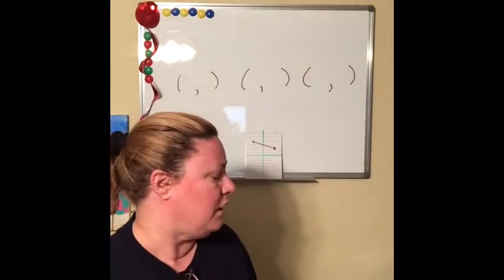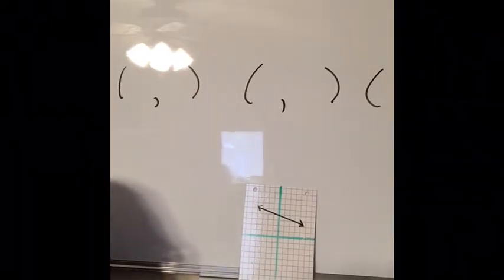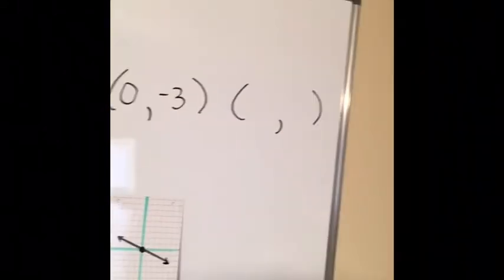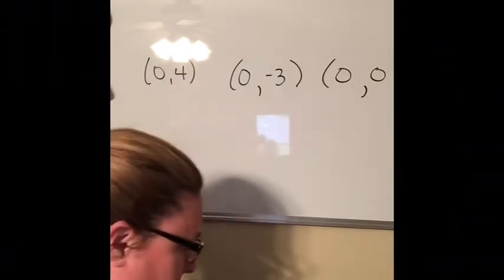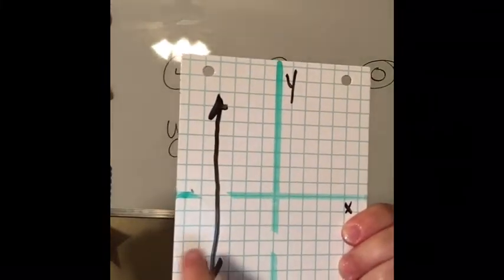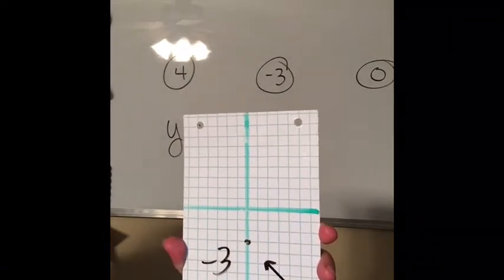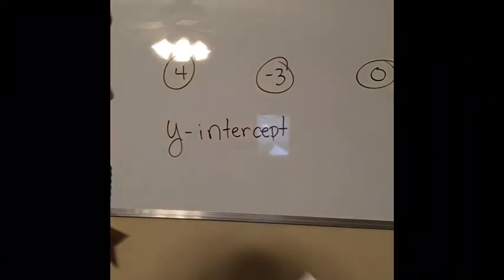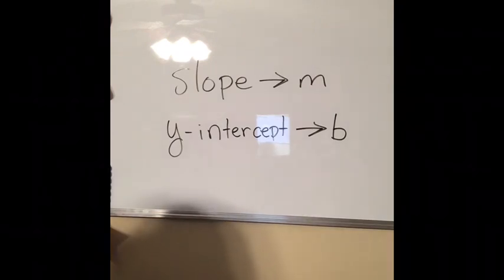Intro to Unit 6 Lesson 4 y-intercept